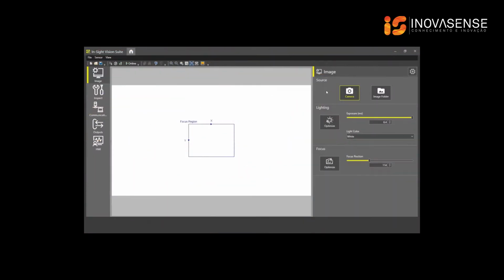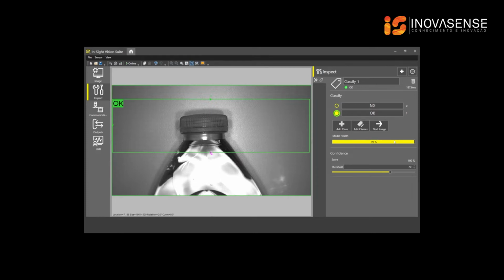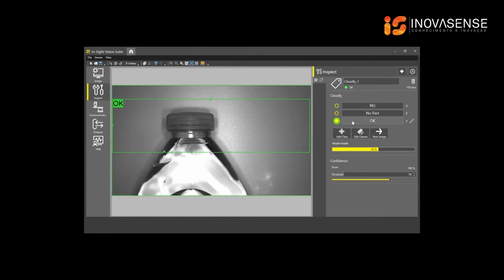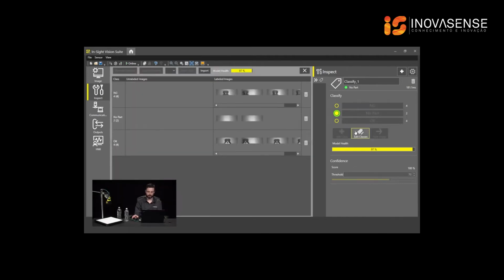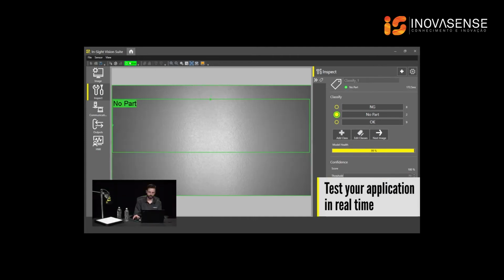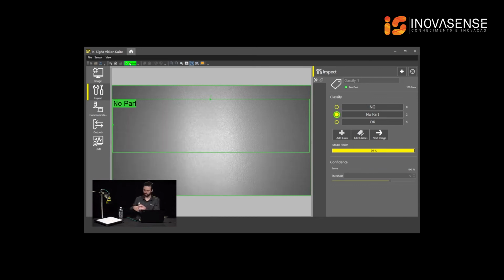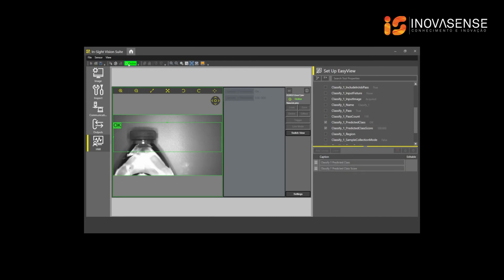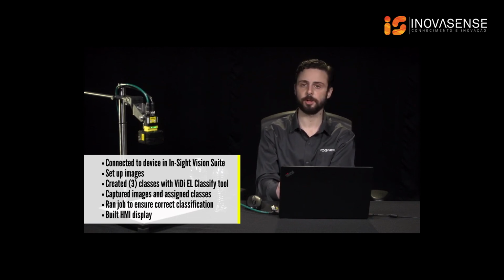Tutorial In-Sight 2800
O sistema de visão In-Sight 2800 combina a tecnologia de Deep Learning com as ferramentas de visão tradicionais, o que permite resolver uma vasta gama de aplicações. Desde uma deteção simples de presença/ausência até tarefas de categorização e ordenação avançadas, a In-Sight 2800 é uma solução de fácil aplicação.

Neste vídeo será efetuada uma demonstração deste sistema de visão, onde será possível visualizar a facilidade de integração deste sistema.